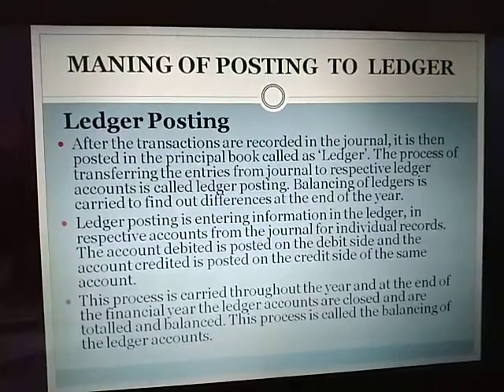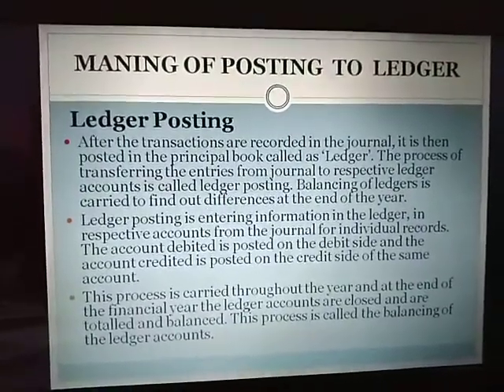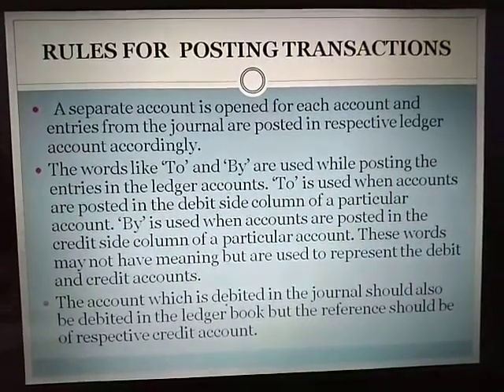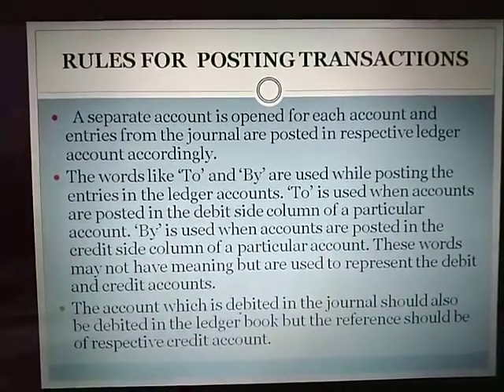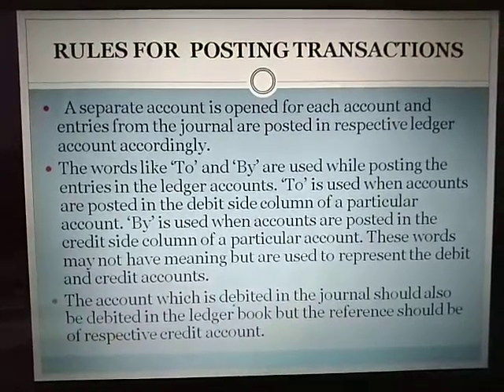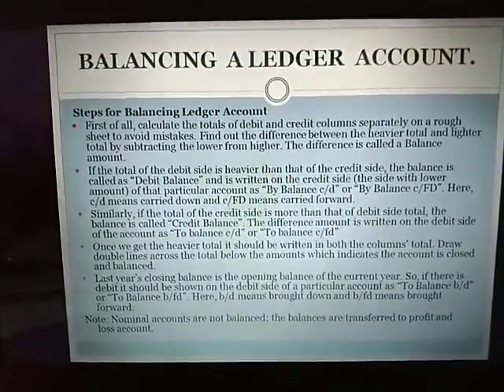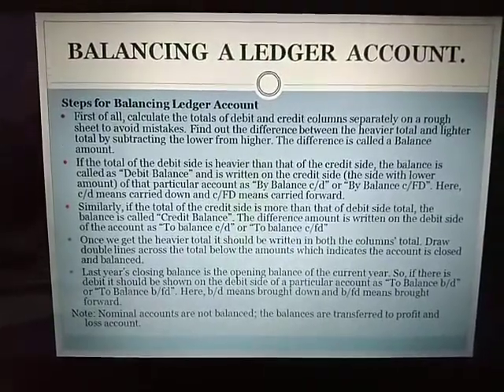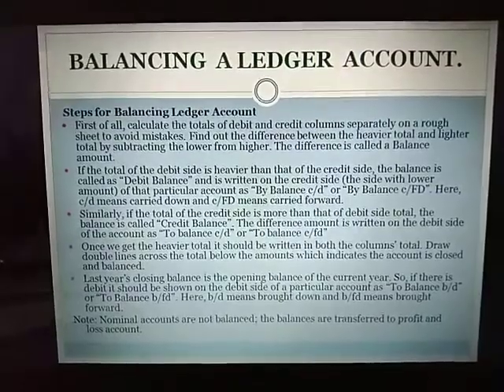Rules of Posting to Ledger